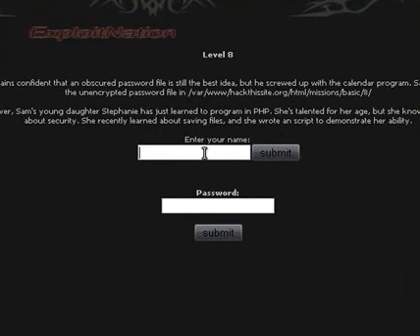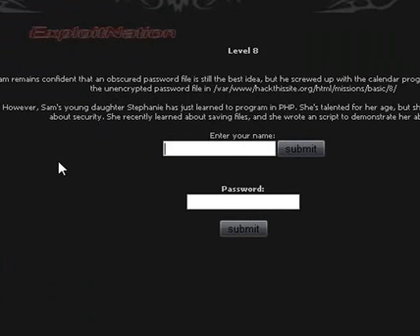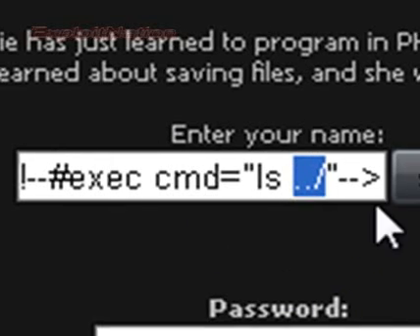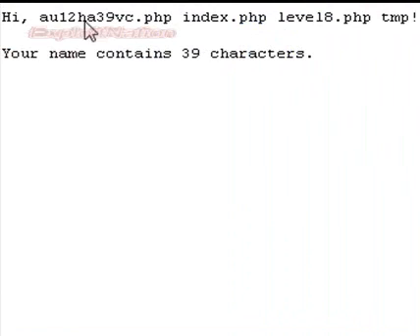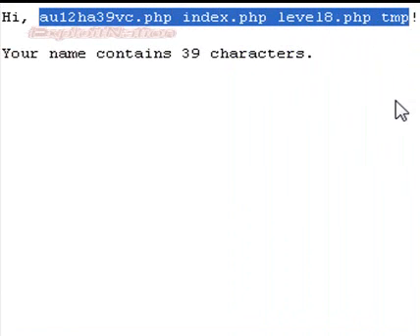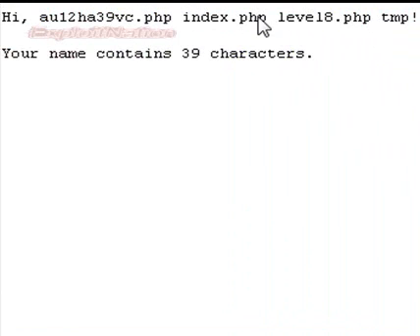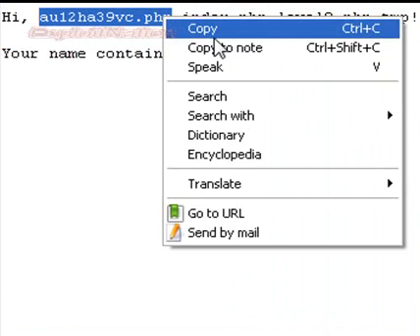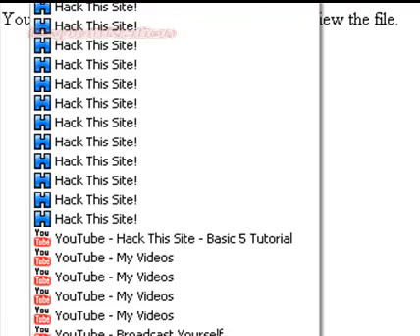Hack This Site - Basic 8 Tutorial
Basic # 8

Common mistakes are putting a ! at the end, mistaking "I" with "l", and not spacing correctly.